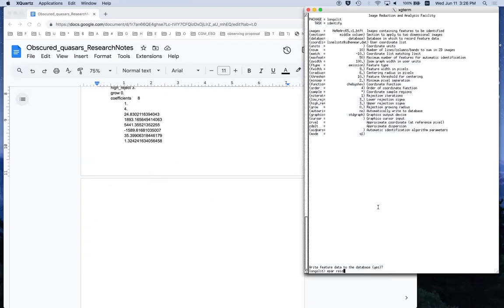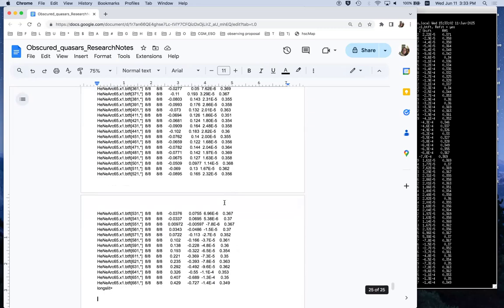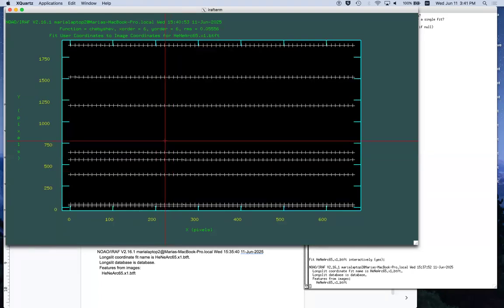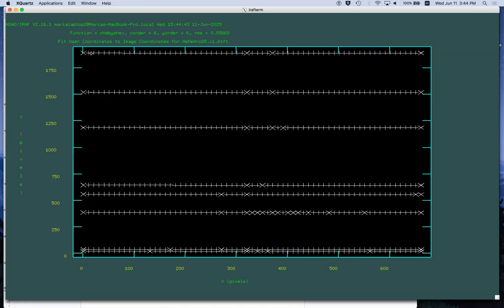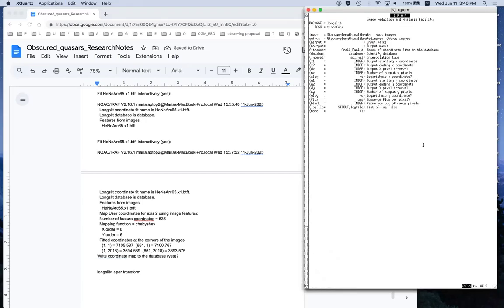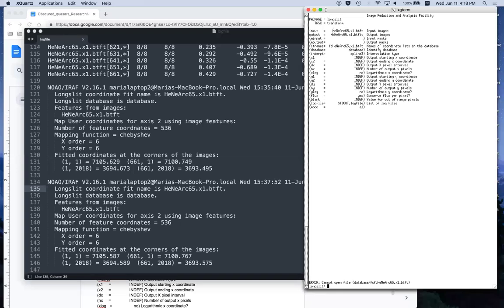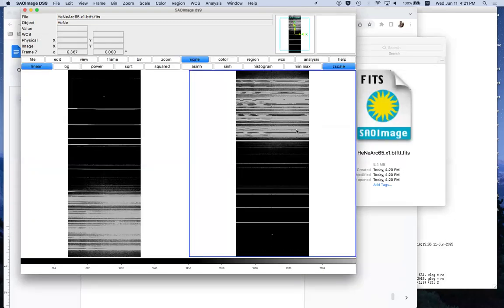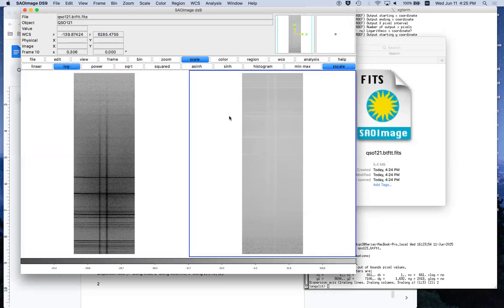Project Rainbows. Open Science Tutorial. Video. Part 11. Wavelength Calibration. C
PhD Astronomy
Maria Babakhanyan Stone